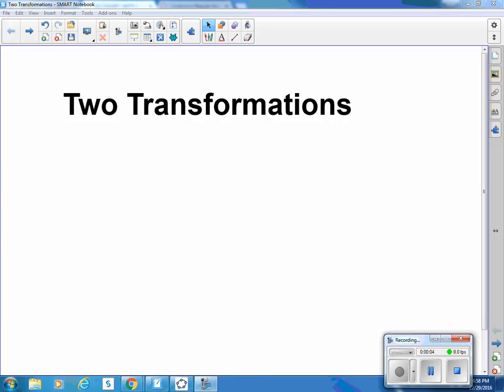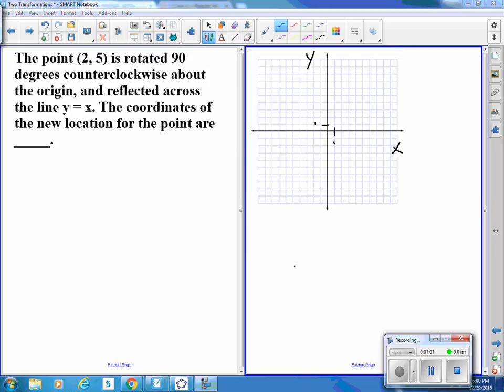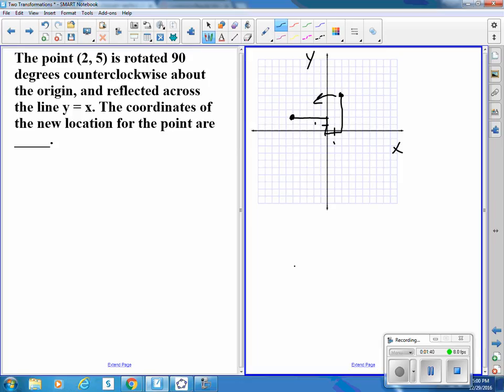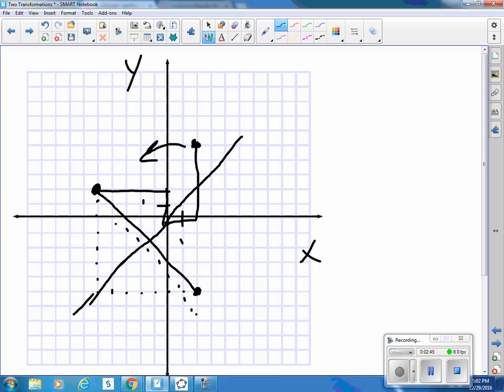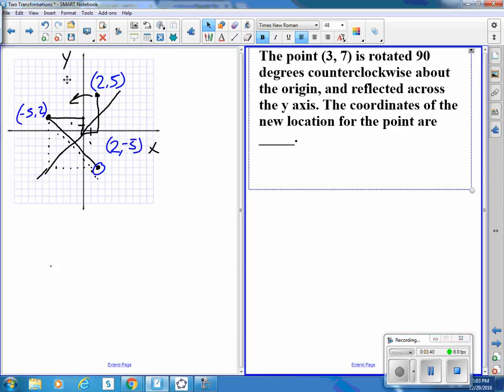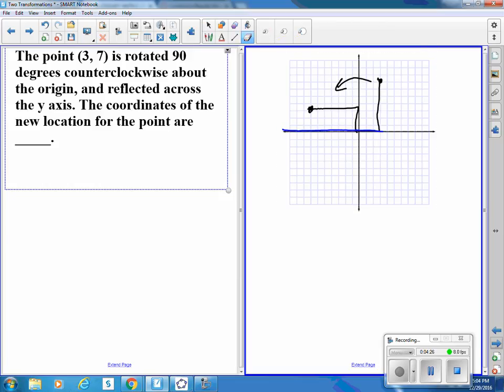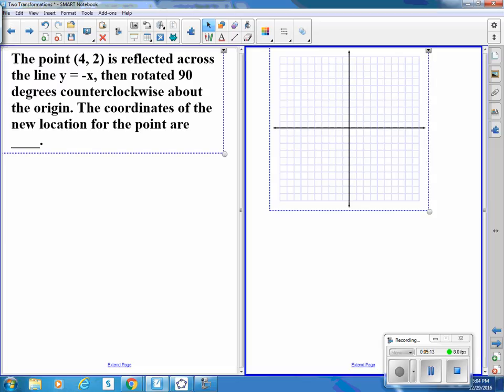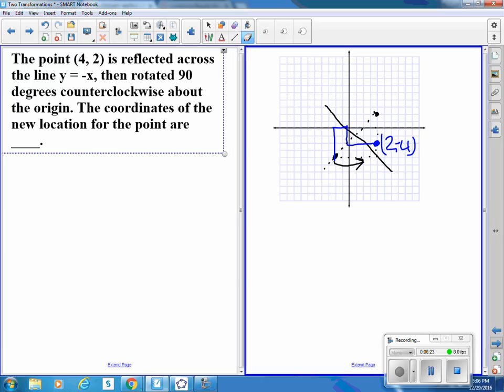Two Transformations video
Two Geometric Transformations